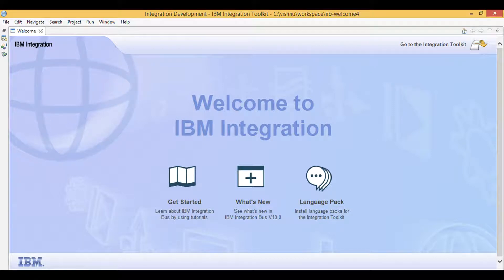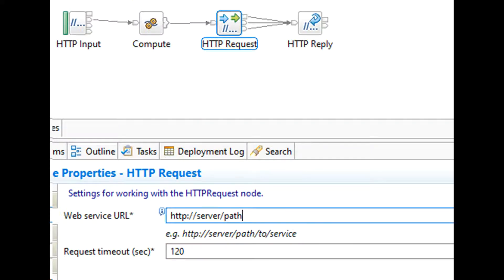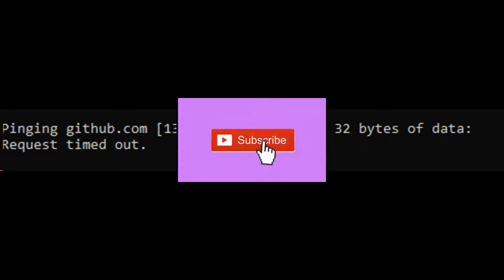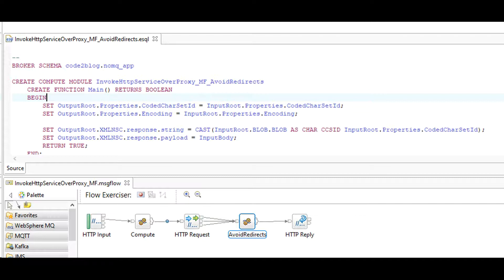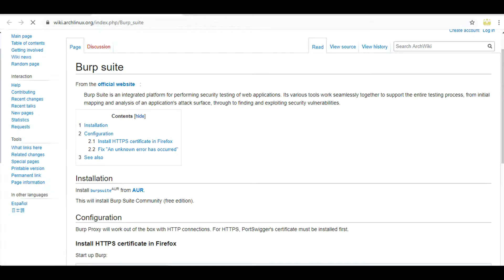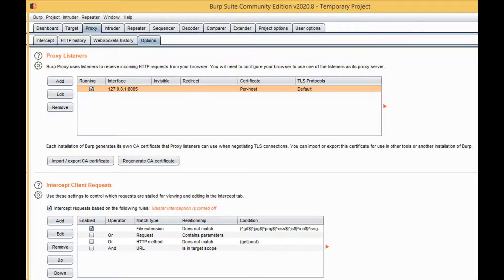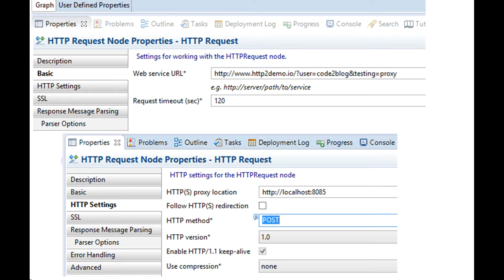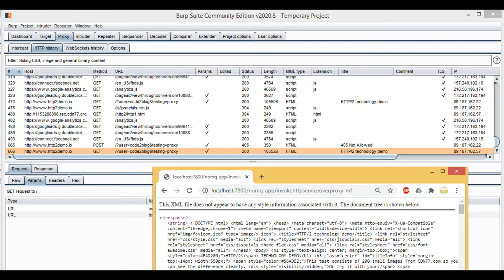iib - http request node & web proxy - IBM Integration Bus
Today I will talk about proxy servers and how to use them on iib webservice nodes